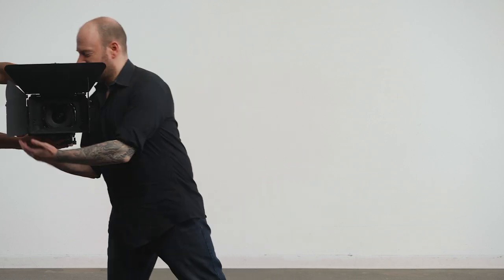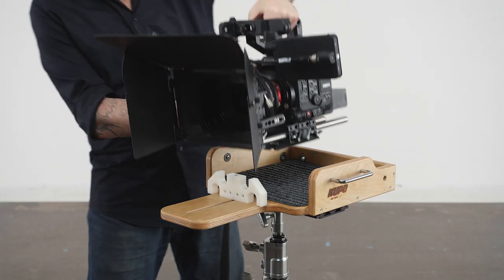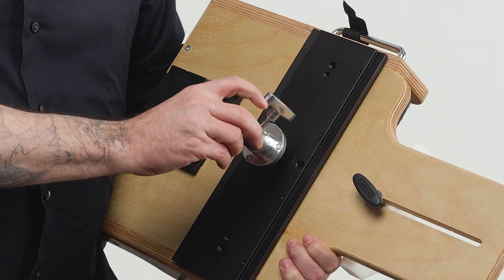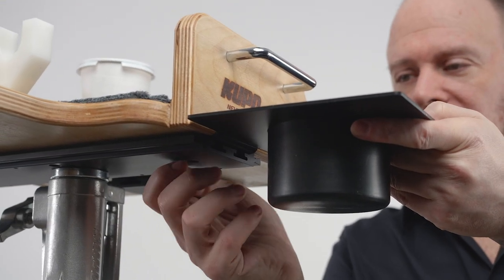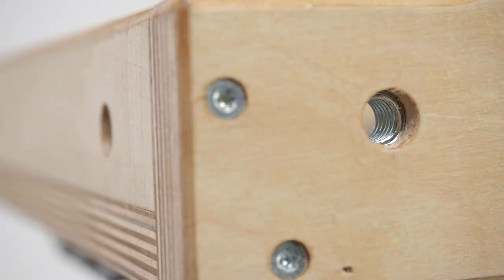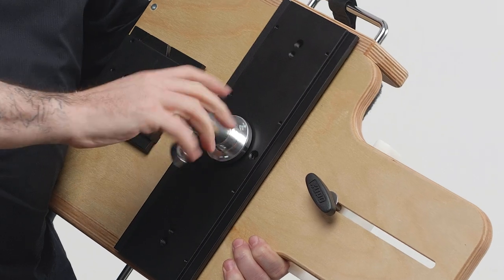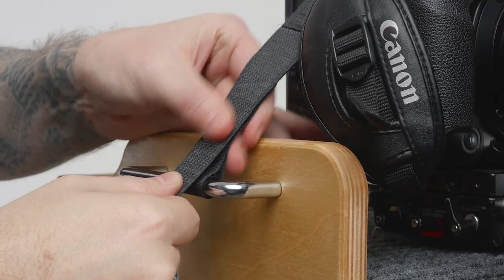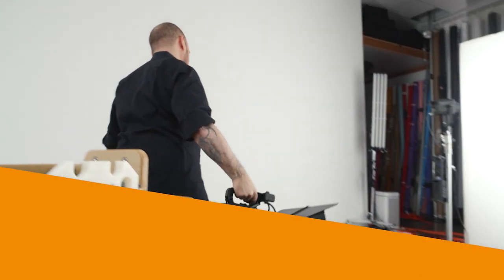Kupo Camera Cradle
The Kupo Camera Cradle provides a secure docking cradle for your rig that can be mounted to a stand. Made from high-quality European Beech wood, it features a 3/8”-16 female thread for quick mounting and also comes with a special ball head adapter that allows you to mount the cradle to either a 5/8” baby pin by using the inside baby receiver, or remove the locking knob and you have a 1-1/8” junior stud for junior receivers.

The Camera Cradle comes with a removable white nylon rail holder that accommodates both standard diameters, 15mm and 19mm. There are multiple mounting slots designed to accept several Tethermate accessories designed with a “U” shaped sliding plate such a cup holder and a v-mount battery plate, as well as many others which can be mounted in seconds without tools. The cradle is equipped with two steel handles designed for easy handling, plus a Velcro strap to secure the camera rig to the cradle through the side handles.

A non-slip carpet sticks firmly to the cradle and not only prevents it from sliding off, but also protects the camera from scratches. Four metal tapped 3/8-16 hole inserts are integrated into the cradle to accept any accessory with a 3/8-16 male thread. The camera cradle can accommodate camera rigs up to 10.8” (275mm) wide and camera rigs from 12.3” (313mm) to 17.5” (445mm) in length.